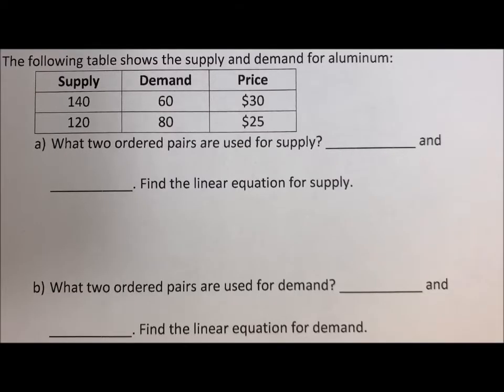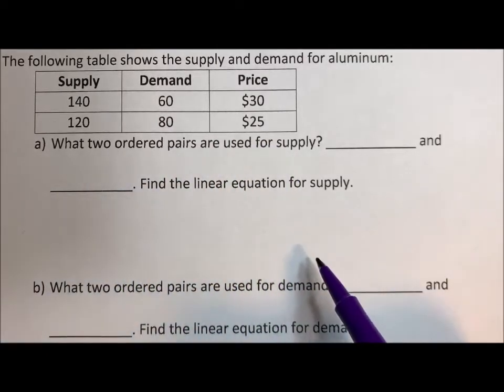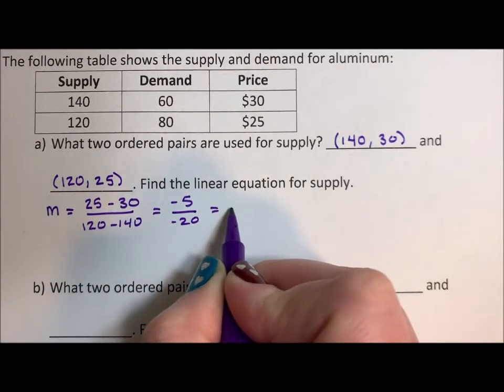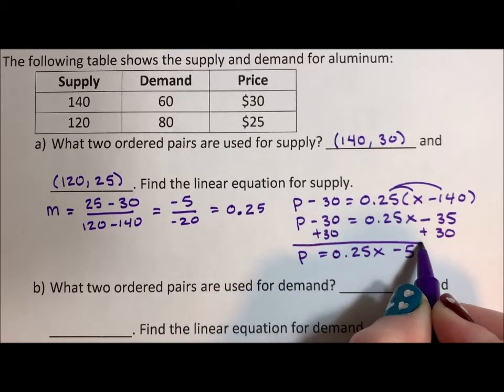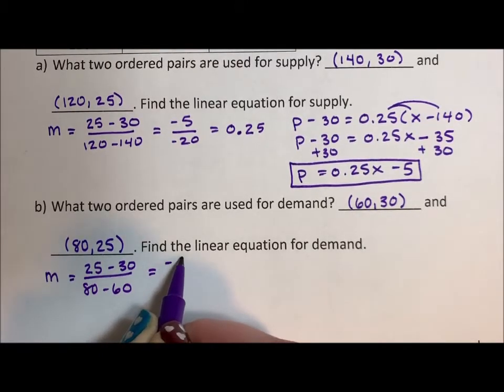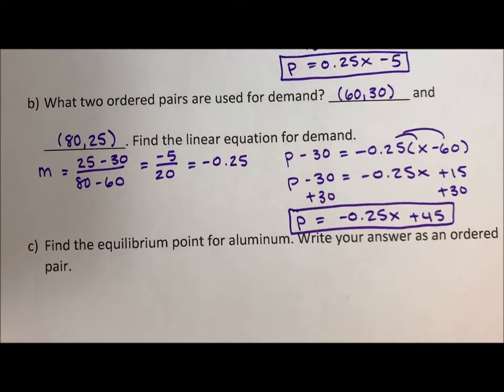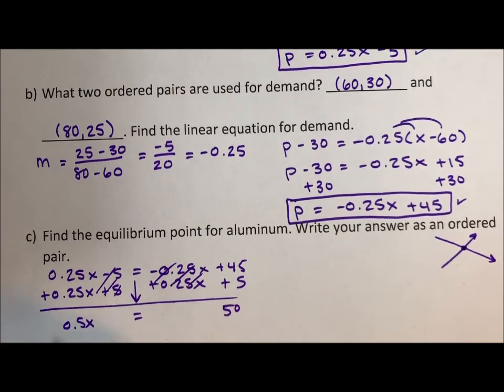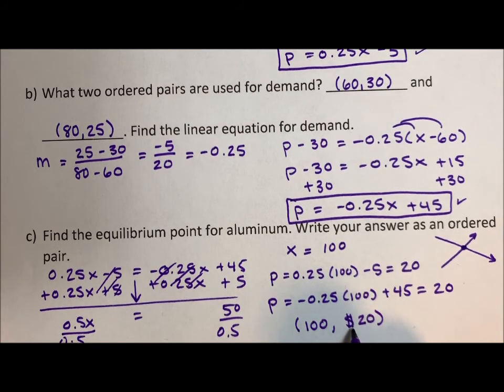System of Equations - Supply and Demand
This video takes a supply and demand table with price points and finds the equilibrium point. The process is to calculate the linear equation for both supply and demand first, and then find the equilibrium point by solving the two equations together.